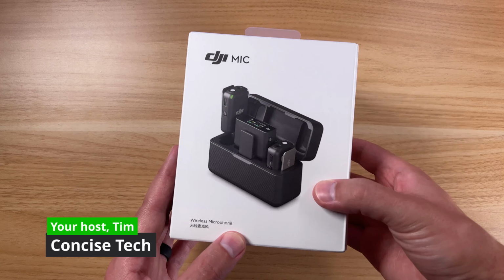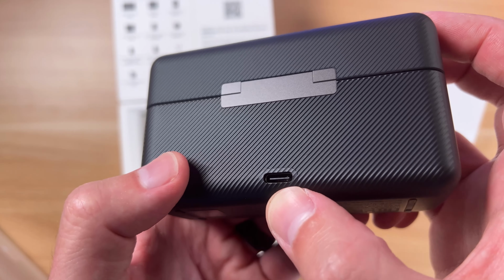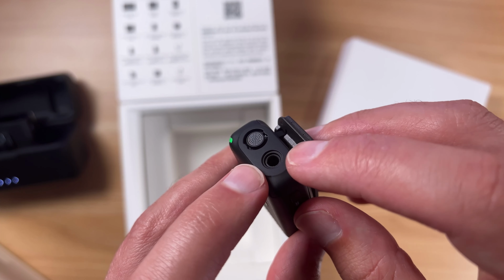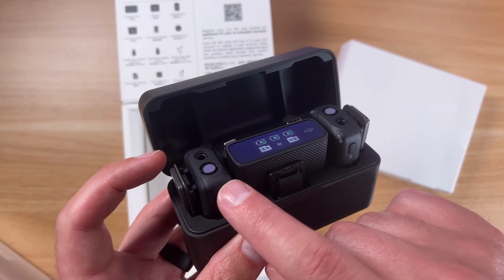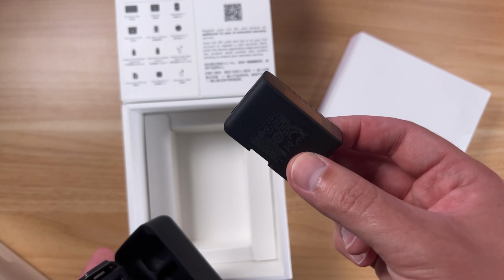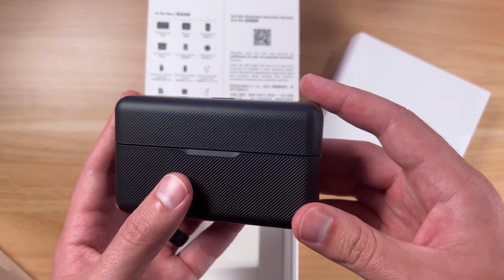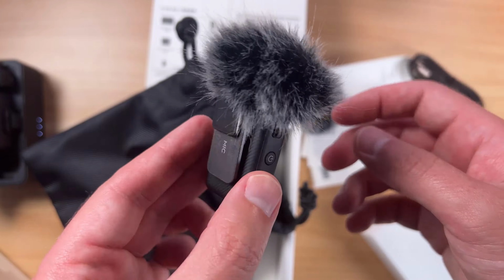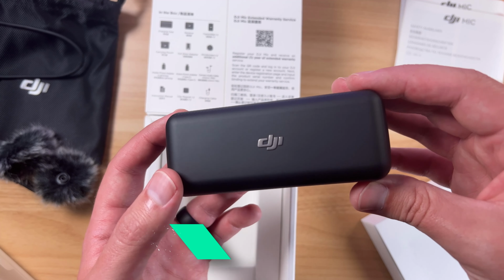DJI Wireless Mic Kit First Impressions & Unboxing!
This is a REALLY versatile wireless mic kit from DJI that you can use with multiple phones and devices!

Tim: @CandidTechTV
Lauren: @ConciseTechTV

Concise Tech is a participant in the Amazon Services LLC Associates Program, an affiliate advertising program designed to provide a means for sites to earn advertising fees by advertising and linking to Amazon.com